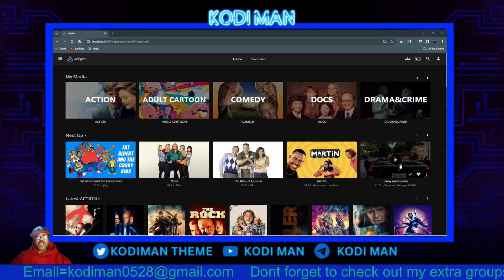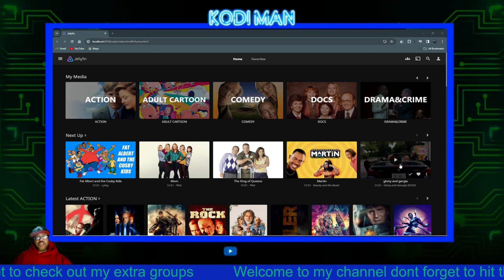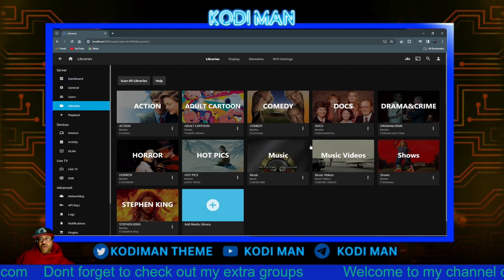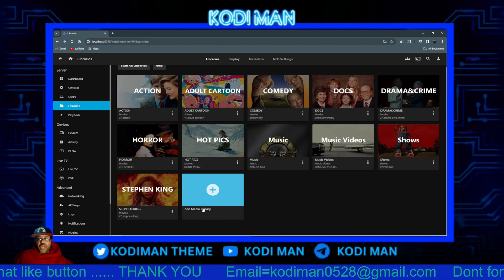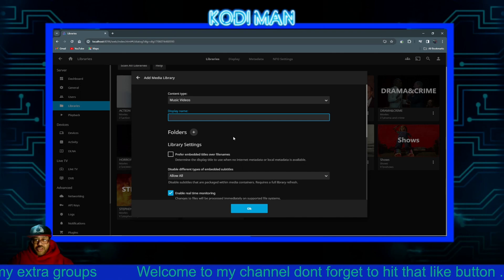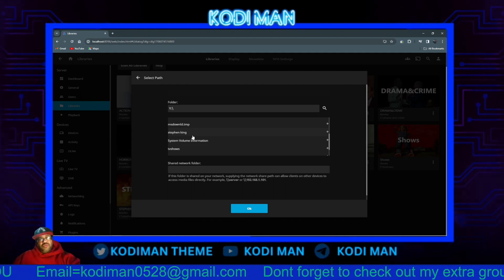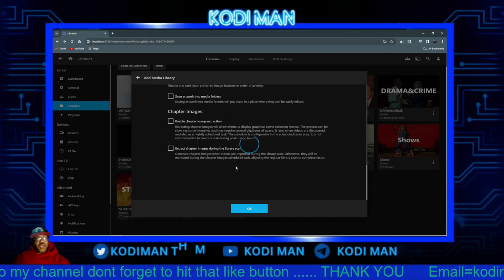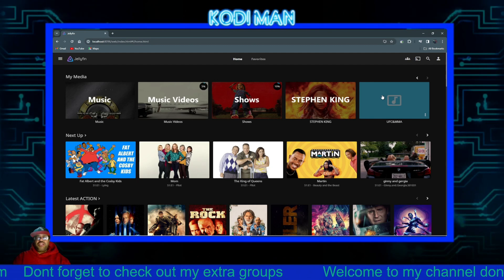HOW TO SETUP YOUR LIBRARY IN JELLYFIN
Thanks for joining my live .We will go over jellyfin a free open source where you can add your own content and view it anywhere.All links are bellow where you can find it and download